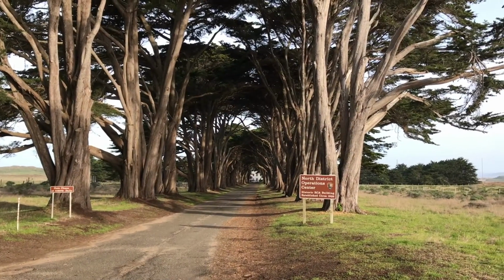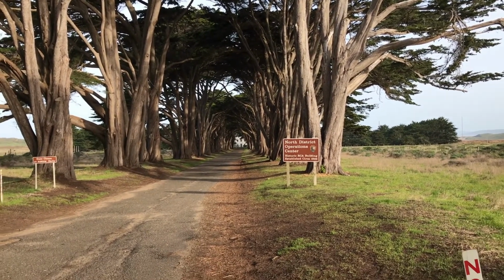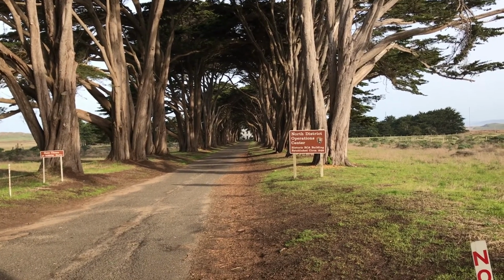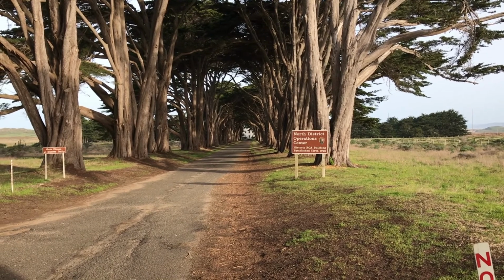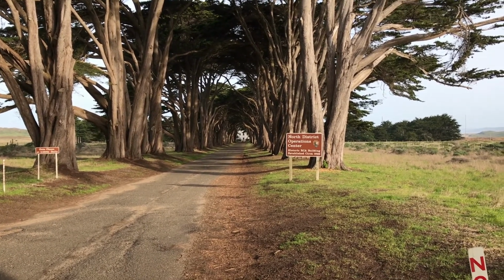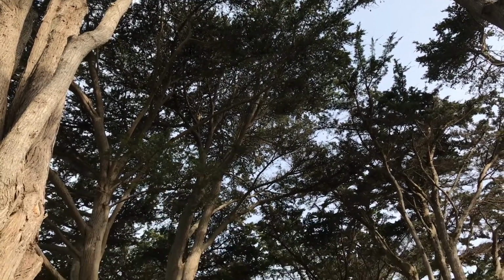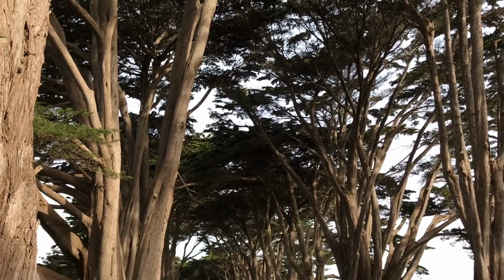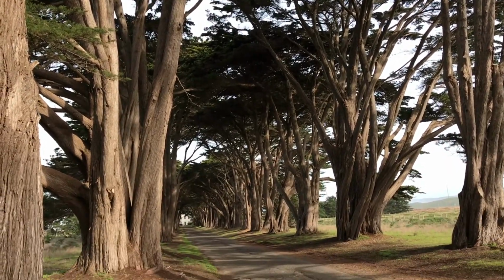Pacific Northwest Coast Road Trip Part 19 - Point Reyes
Shelley and I arrived on the Point Reyes Peninsula late in the afternoon.  After checking into our lodging for the night, we headed for an early dinner.  After eating, we headed out to the Point Reyes Lighthouse for sunset.  The walk from the parking lot to the lighthouse is about a third of a mile. That’s nothing right? Wrong. Point Reyes is the windiest place on the Pacific coast.  And on that evening the winds were a-blowing.